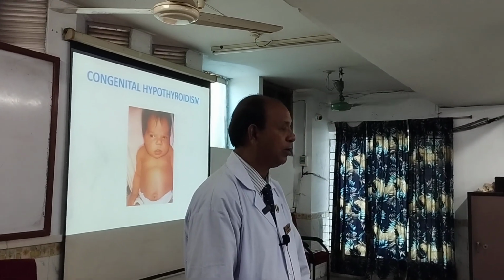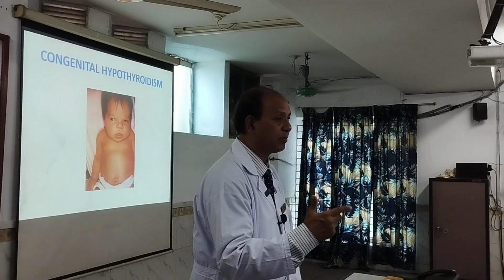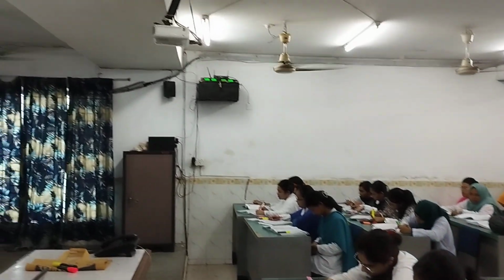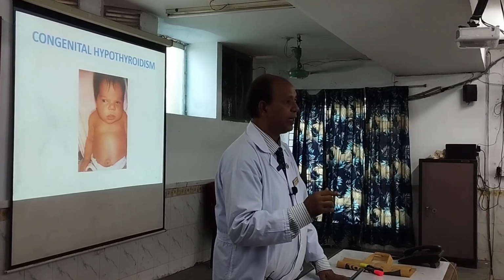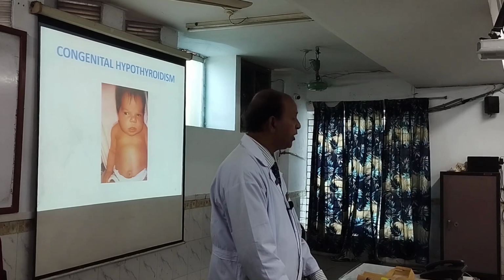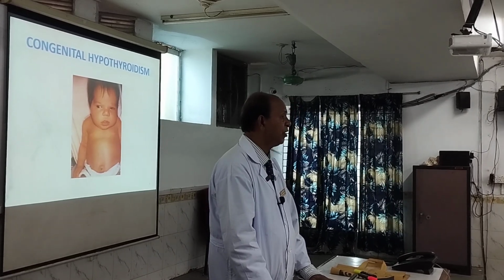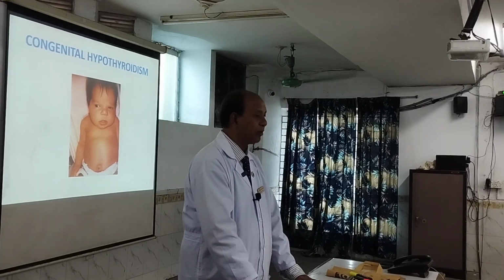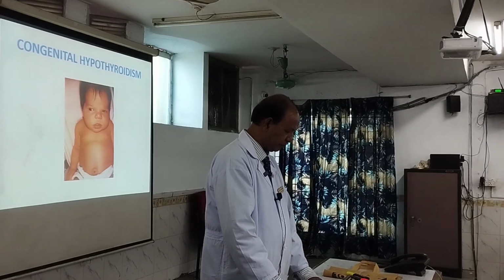6 October 2024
Lecture  class on  congenial hypothyroidism  06/10/24